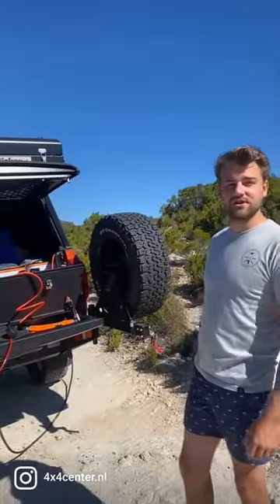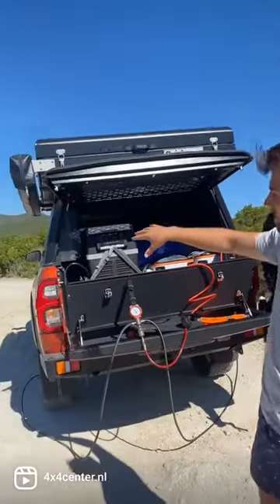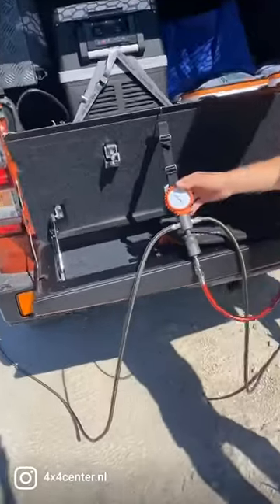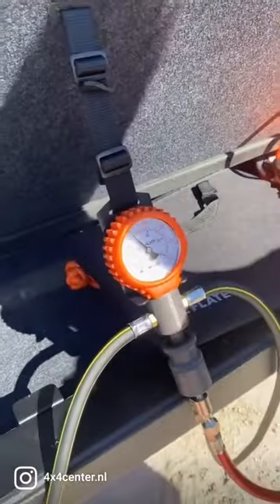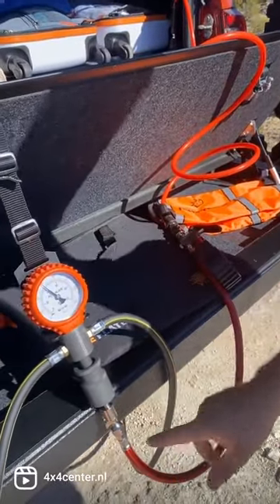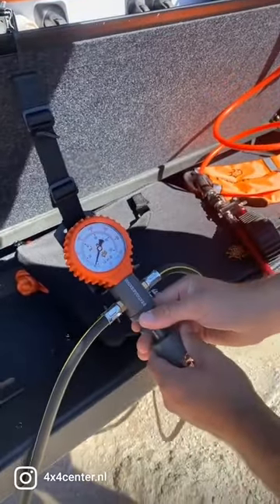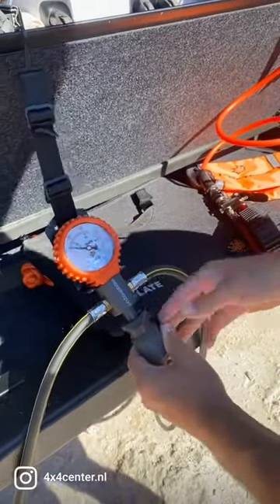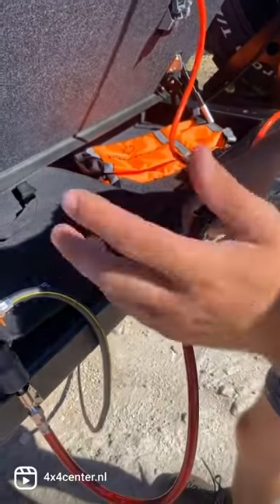MAXTRAX Indeflate by 4x4 Center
The MAXTRAX Indeflate is a very handy tool while offroading, making it very easy to in- and deflate your tires whenever needed.